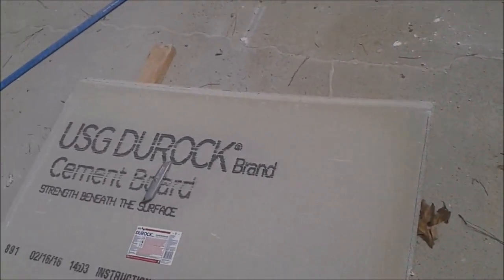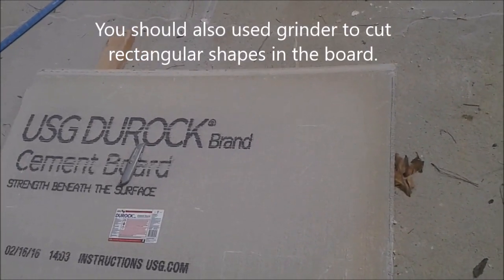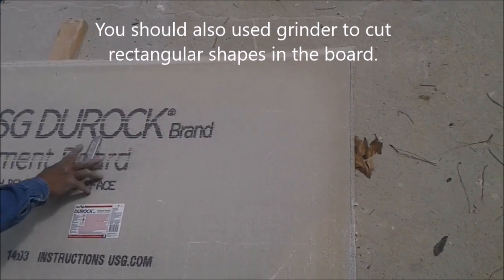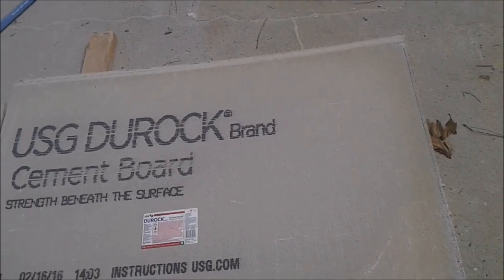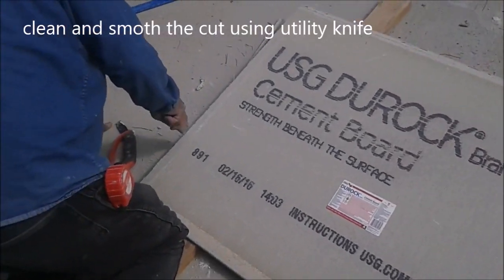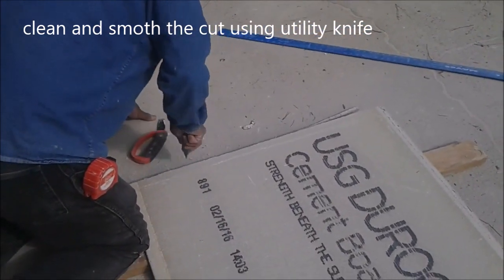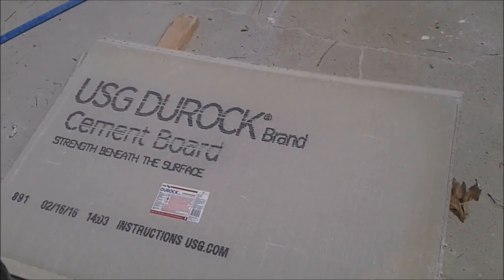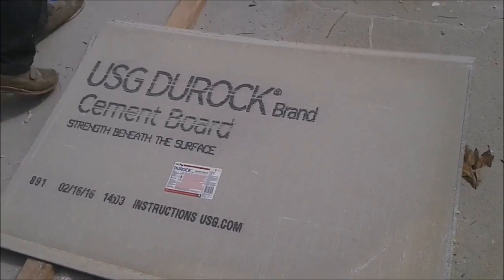How To Cut Cement Board - Use Scoring Knife Or Grinder - DIY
This video Cut Cement Board - Use Scoring Knife Or Grinder shows the easy way to cut cement board or cut Backer Board using grinder, scoring knife or utility knife = . The scoring knife is a carbide knife and t can be used for cutting different cement boards such as backer-board, Durock and HardieBacker board.  Durock screws =
scoring knife =
DeWalt Grinder=
Amazon Deals: